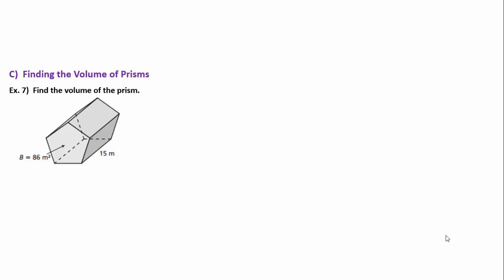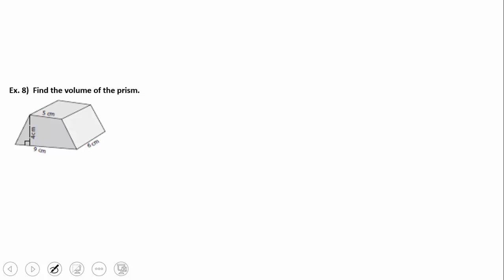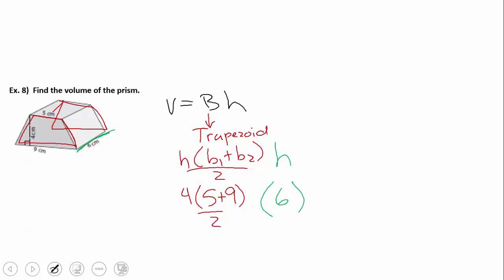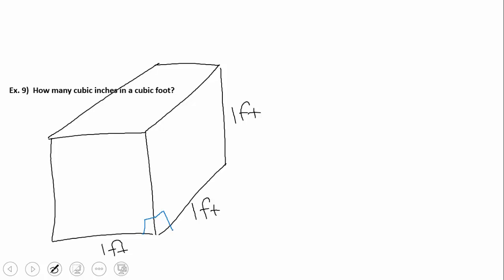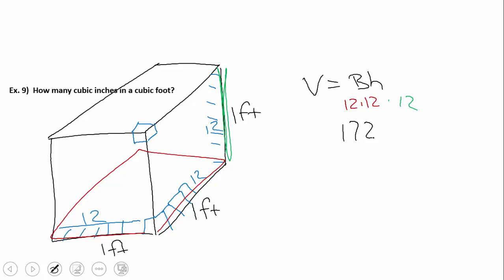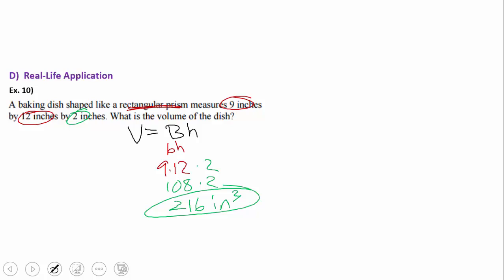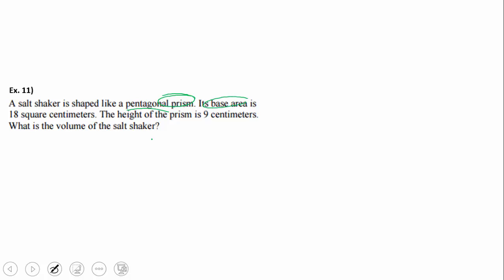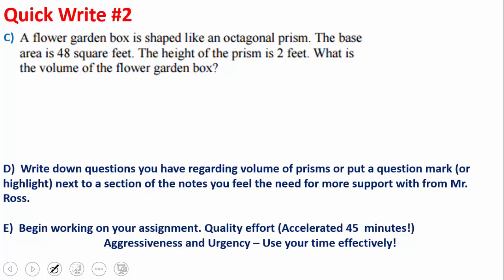UntitledL9 4 Volume Prisms 2